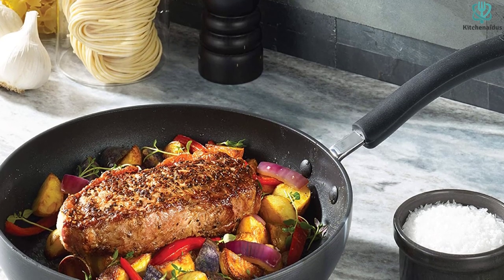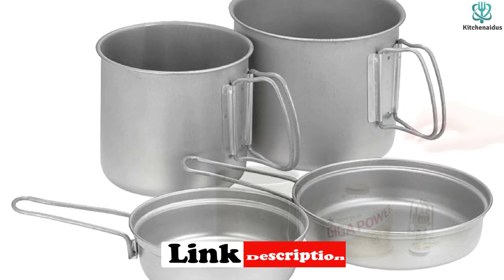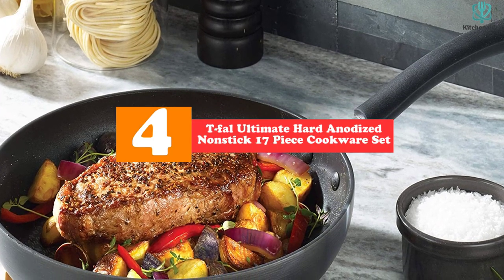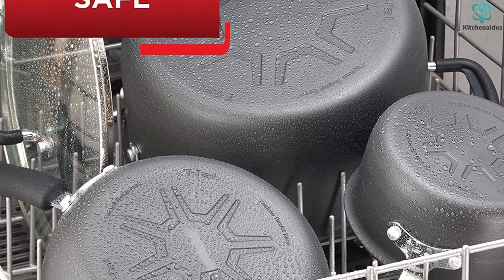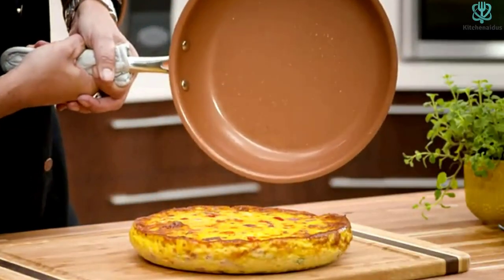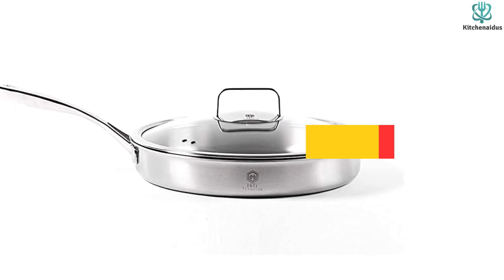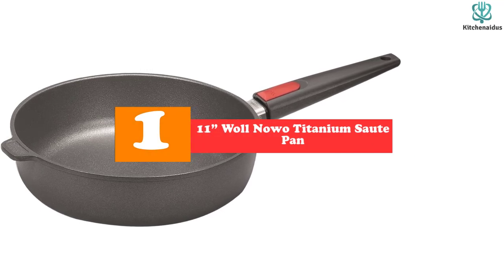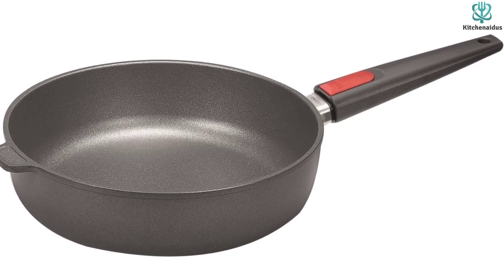✅Top 5 Best Titanium Cookware Reviews 2023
► Links to the Best Titanium Cookware you saw in this video

✅5.  Snow Peak Trek Combo Titanium Cookware Set
✅4. T-fal Ultimate Hard Anodized Nonstick 17 Piece Cookware Set,
✅3. Gotham Steel 10 Piece Kitchen Set (Non-Stick TICerama Coating)
✅2. Fully Clad Tri-Ply Pure Titanium Fry Pan
✅1.11” Woll Nowo Titanium Saute Pan

To save you both time and money, we’ve narrowed down to some of the best Titanium Cookware.
Check out an in-depth review of the best  Titanium Cookware in 2022 .

In this video, we make a new research on the top best  Titanium Cookware.
This is the best Titanium Cookware review.
Best time for buying your new  Titanium Cookware.